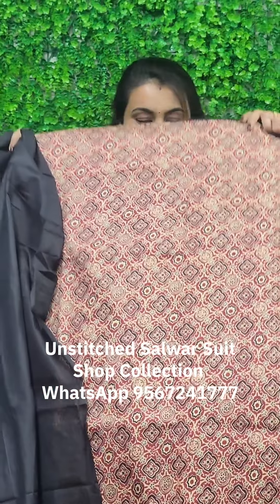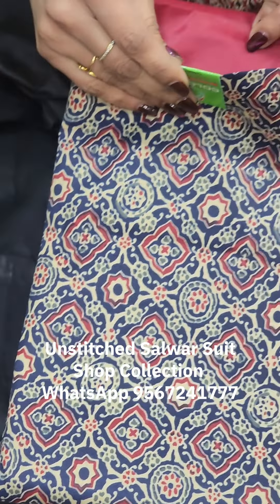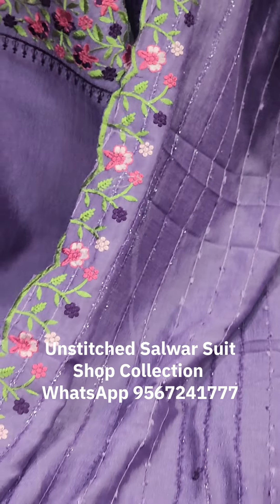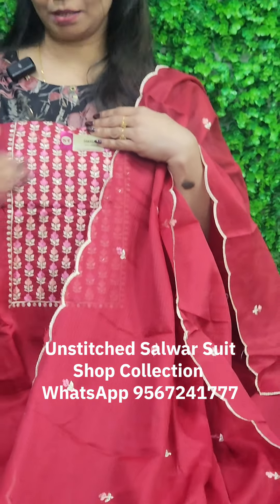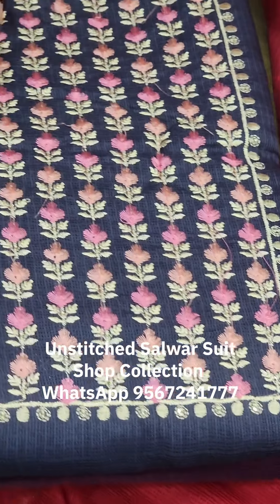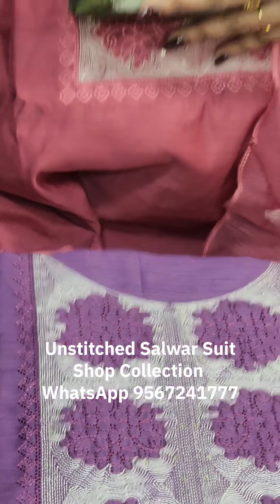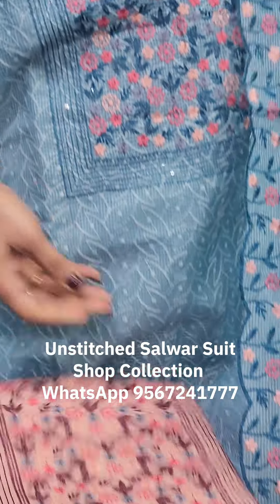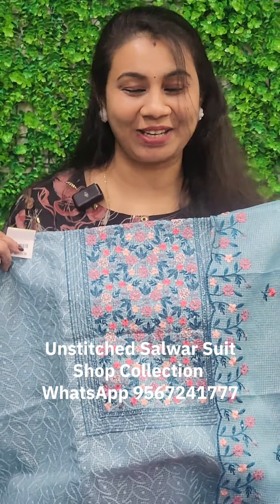Premium Unstitched salwar